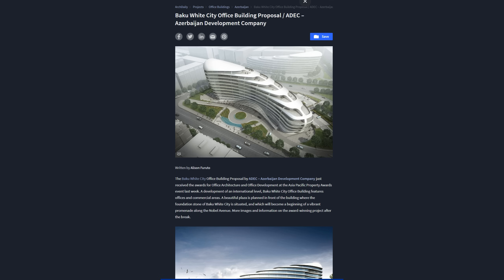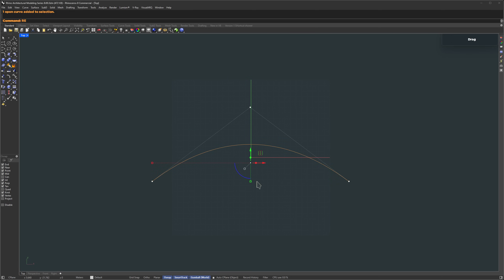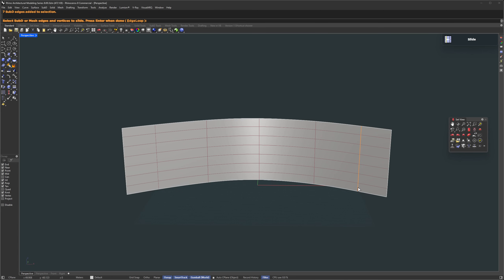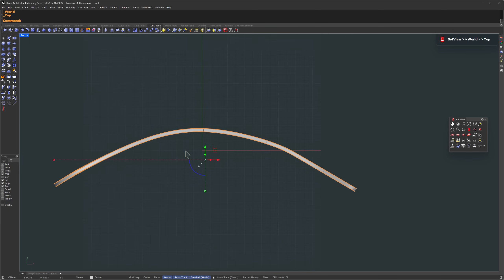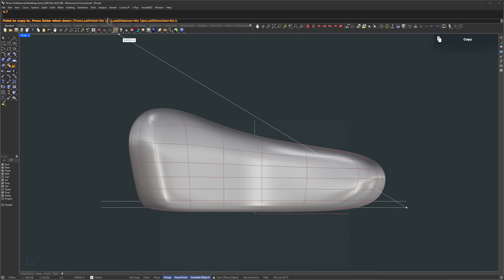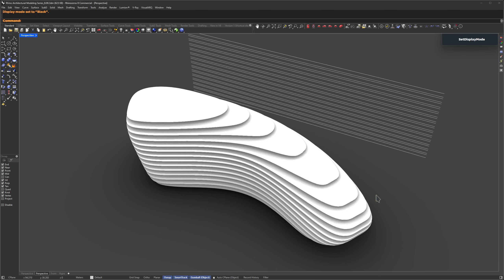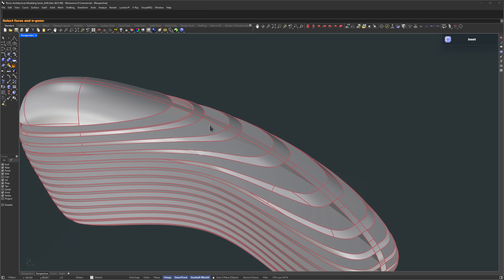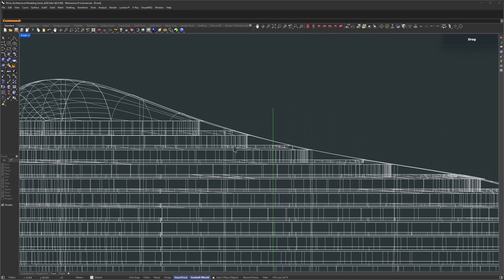Rhino Architectural Modeling Tutorial| Baku White City Office Building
In this Rhino 3D modeling tutorial, we model an office building from Baku White City, an award-winning architecture proposal by ADEC for the city’s regenerated district.
The focus is on curved massing, floors, and balconies using Rhino’s SubD workflow along with additional NURBS modeling techniques.
Suitable for beginner to intermediate levels.

As a thank-you, you’ll get access to all project files and scripts.

Software: Rhino 3D +  Grasshopper
Focus: Architectural modeling, beginner-friendly workflow, SubD techniques